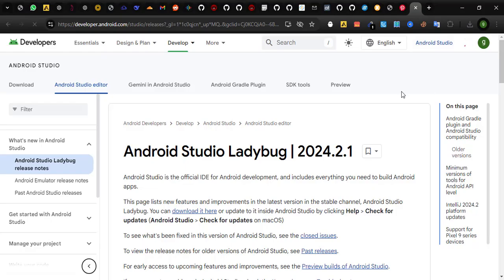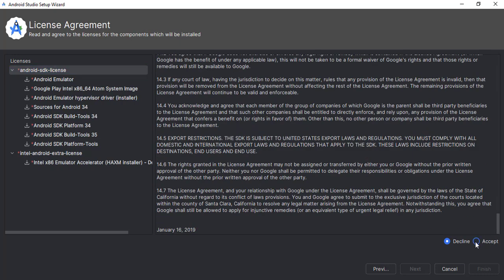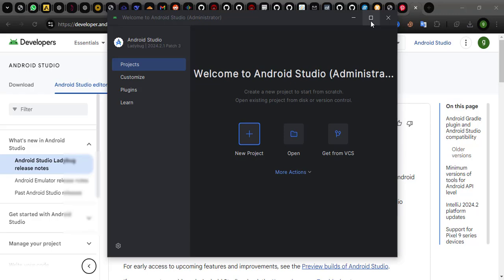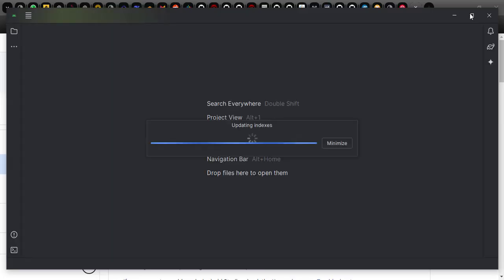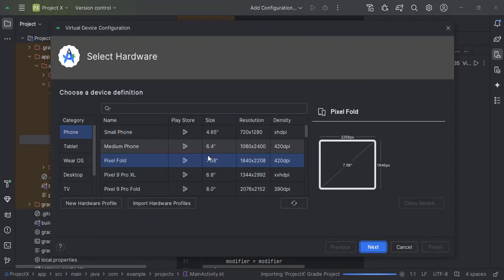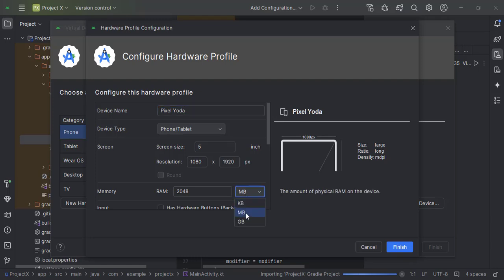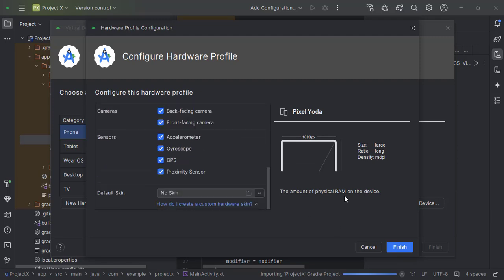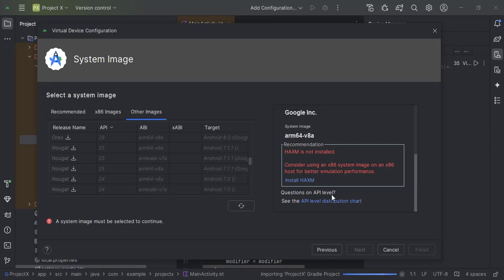Android Studio Emulator KYC Verification Secrets FINALLY Revealed! (Better than BlueStacks) Part 1.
Description:
In this detailed step-by-step tutorial, you’ll learn how to download and install Android Studio, set up a new project, and configure an Android Emulator for app development. Whether you’re a beginner or an aspiring Android developer, this guide covers everything you need to know to get started with Android Studio in 2024.

What You’ll Learn:
✅ How to download and install Android Studio (latest version).
✅ Setting up a new Android project.
✅ Creating and configuring an Android Emulator.
✅ Adjusting camera settings with OBS Studio for virtual cameras.
✅ Tips to ensure compatibility with your PC specs.

This guide works on both Windows and Mac, and it’s perfect for anyone looking to start building Android apps using Android Studio.